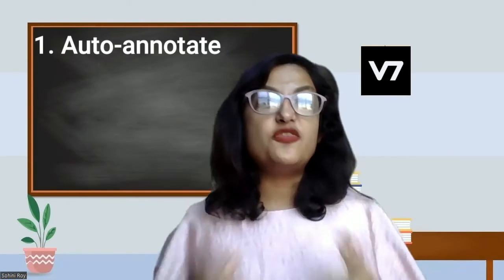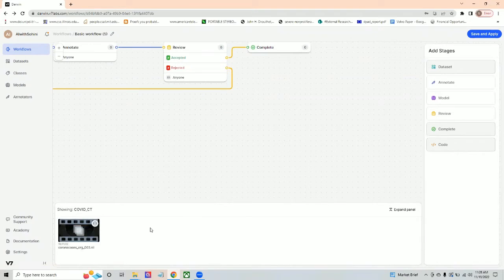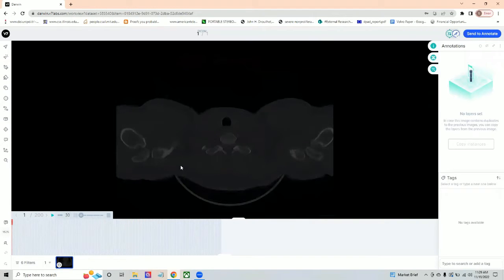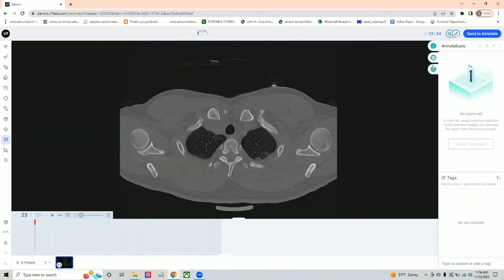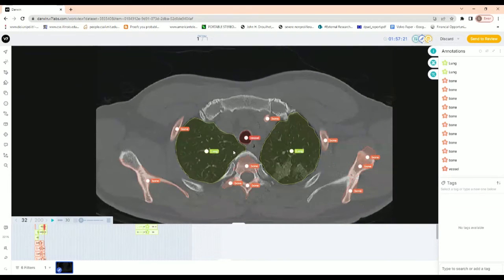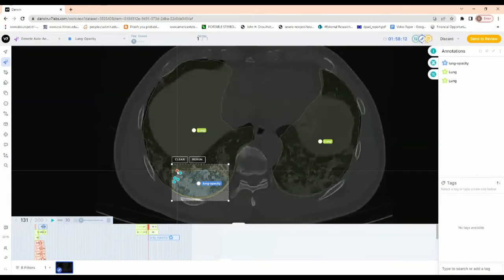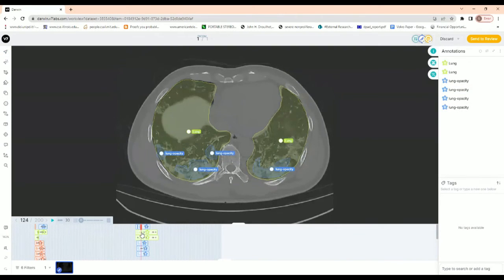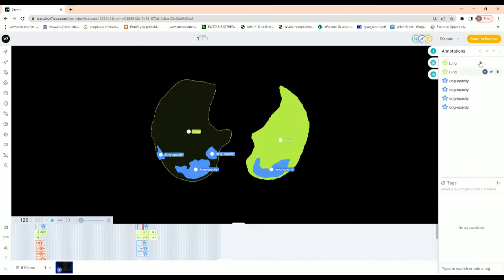Annotating Radiology Images with V7: An Annotator's Guide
Radiology image annotation requires a high level of expertise and is often time-consuming. However, thanks to new developments in artificial intelligence, the process can be streamlined with semi-automatic annotation tools.

In today's video, we are exploring V7—an online training data platform that allows for very accurate medical image annotation for AI. We are going to take a look at some CT scans and test the automatic annotation functionality for one-click instance segmentation.
Chapters are:
0:00 Introduction
1:07 CT Image Stack annotation
1:55 Auto-annotation
2;58 Overlapping regions of interest
4:20 Layered semantic segmentation maps
5:00 Final thoughts

This platform can improve the radiology image annotation process by providing an easy-to-use interface for creating and managing annotations, as well as a variety of tools for specific annotation tasks.

If you would like to use V7 for your research, try out the free educational plan